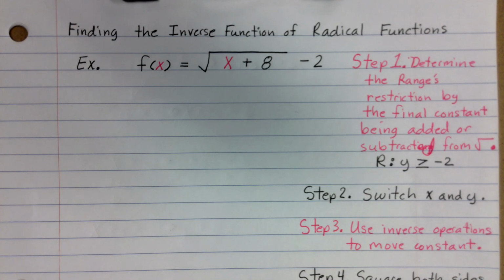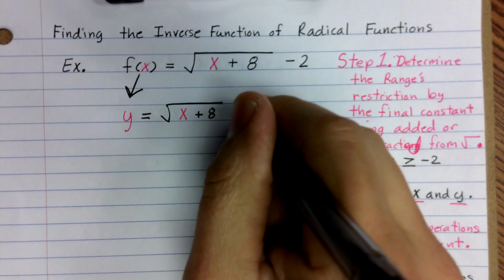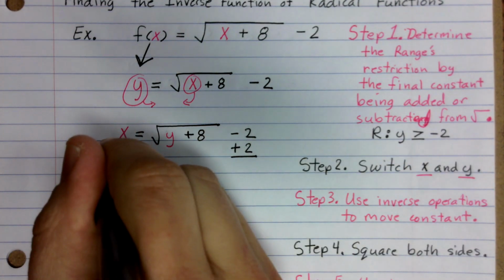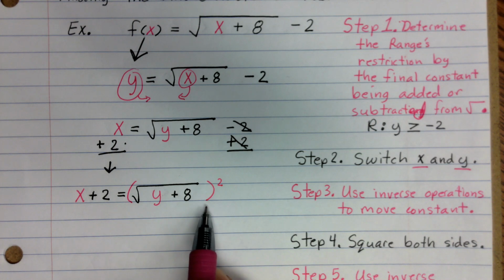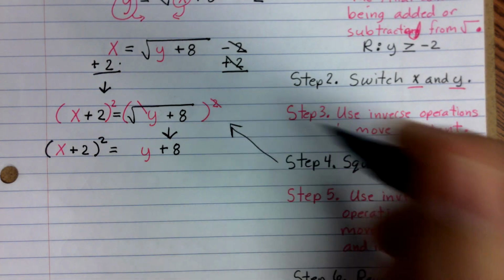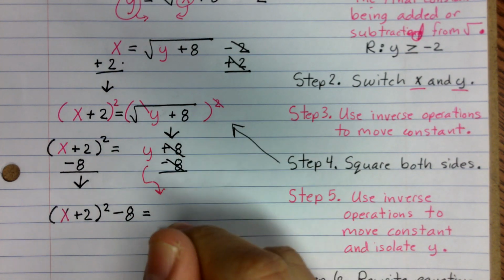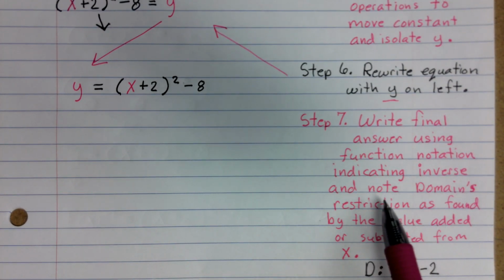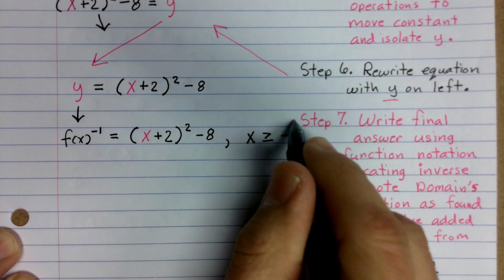Finding the Inverse of Radical Functions